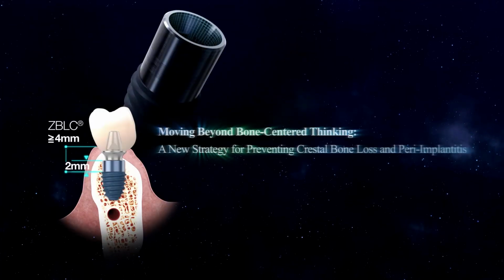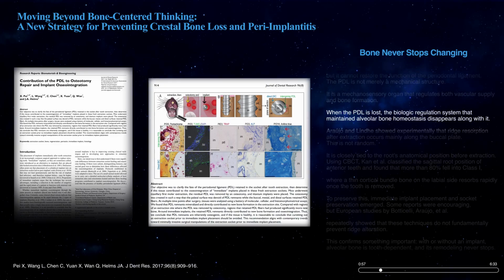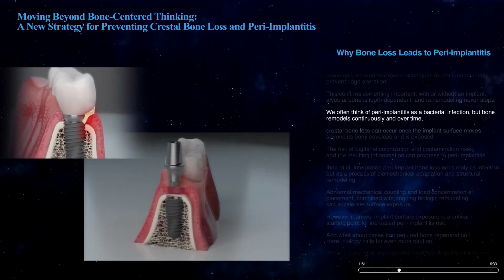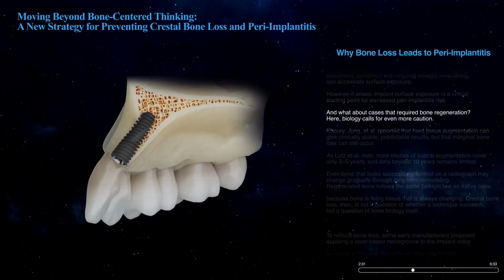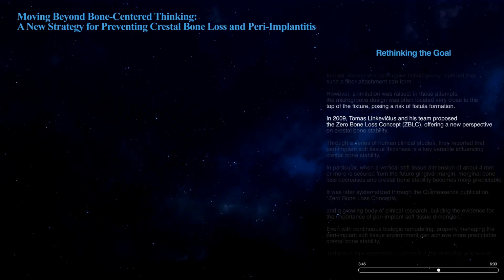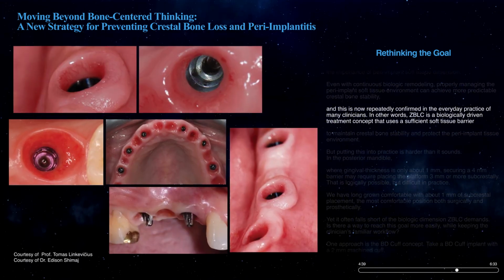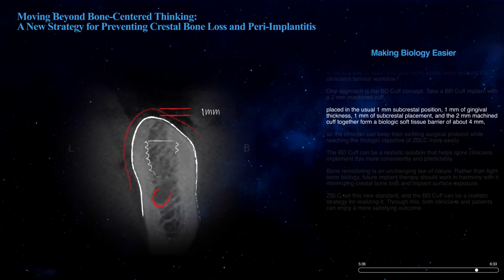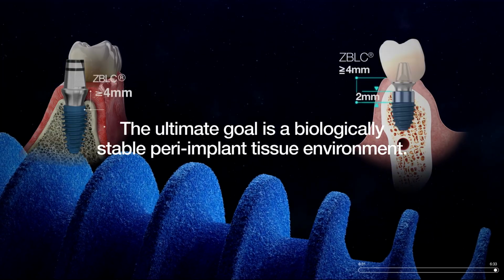Beyond Bone Centered Thinking A New Strategy for Preventing Crestal Bone Loss & Peri Implantitis 12